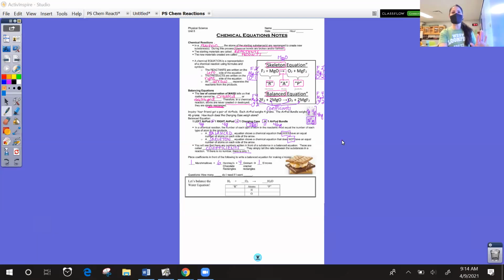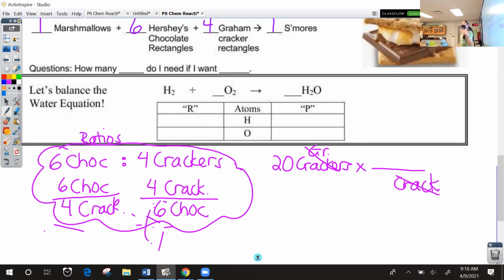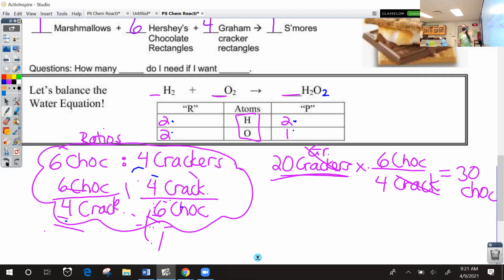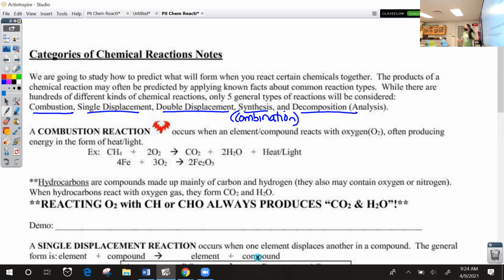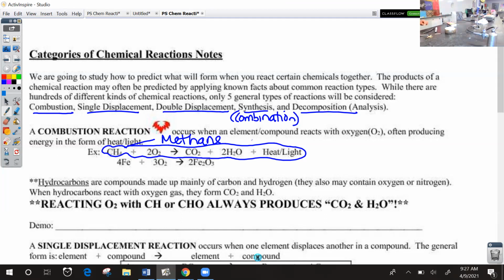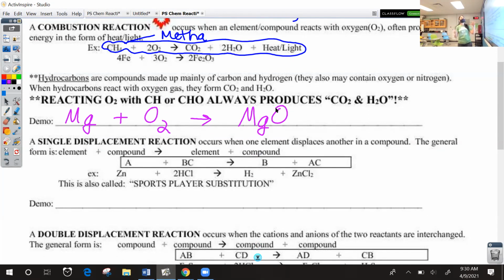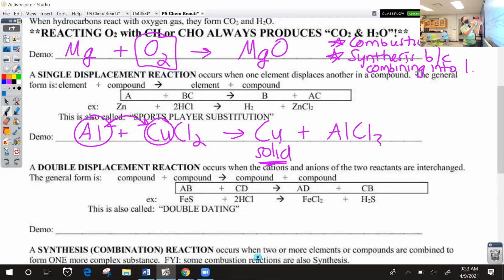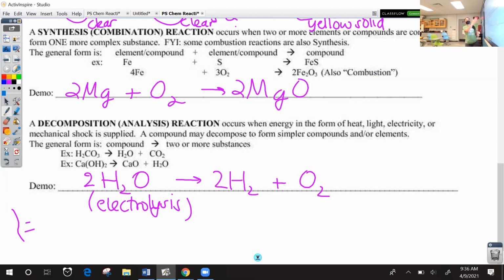Mrs. Ismail's PS Types of Rxn Notes